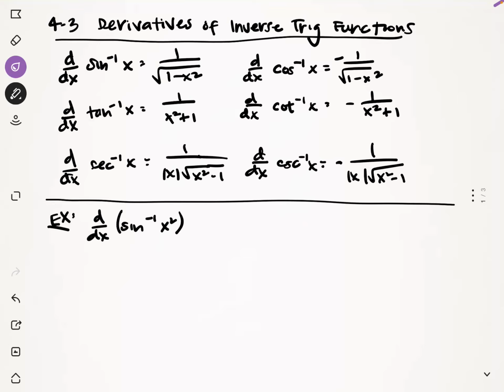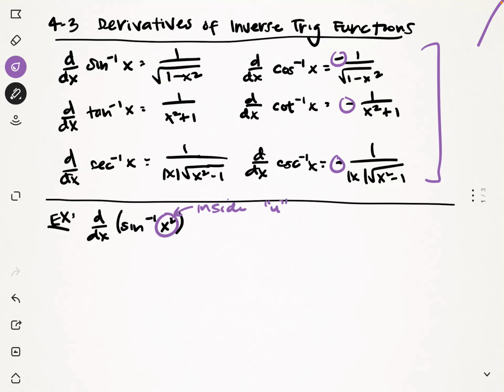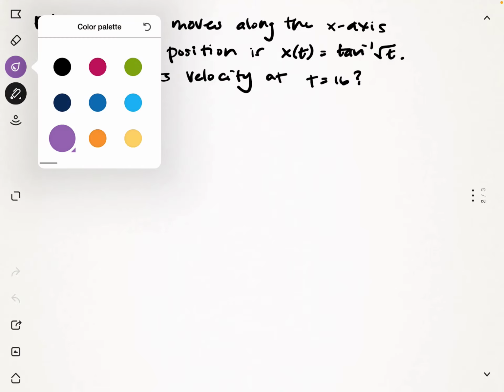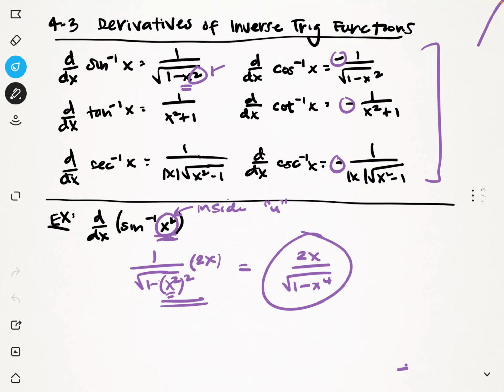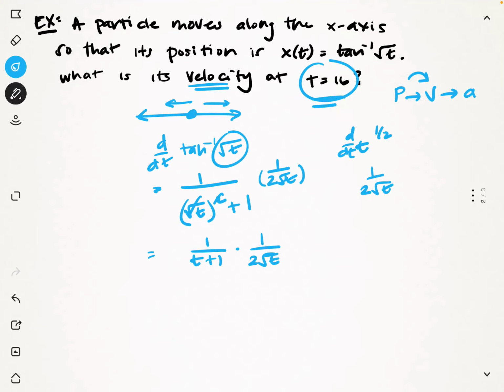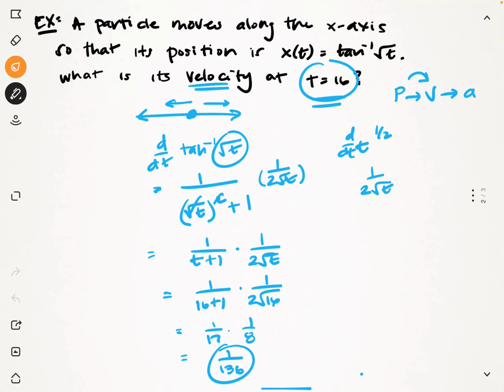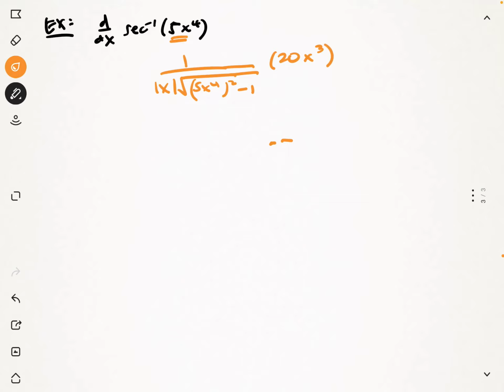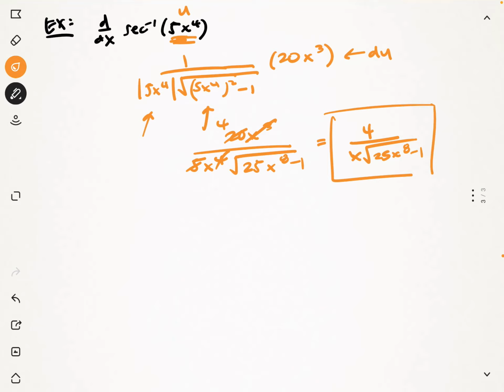4.3 Derivatives of Inverse Trig Functions (AP Calculus)